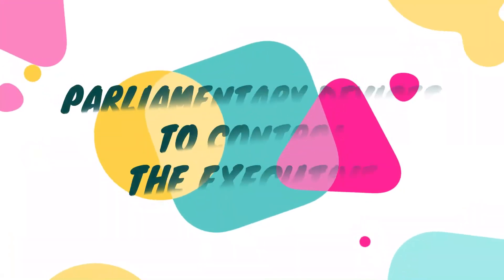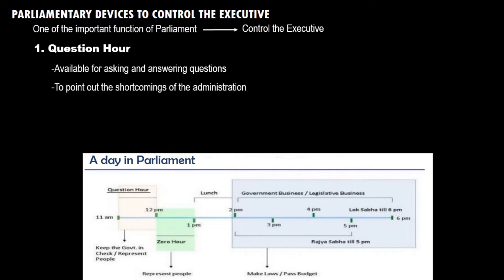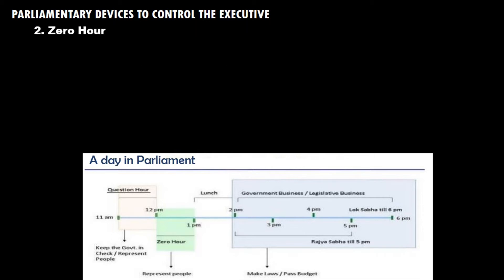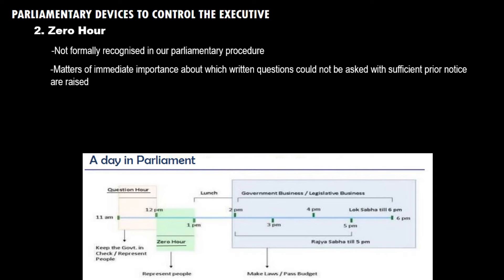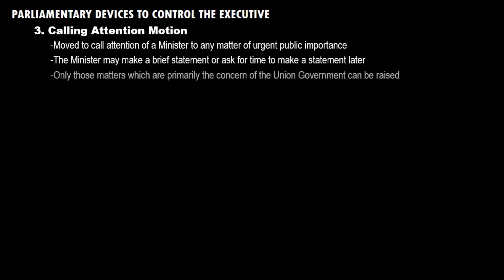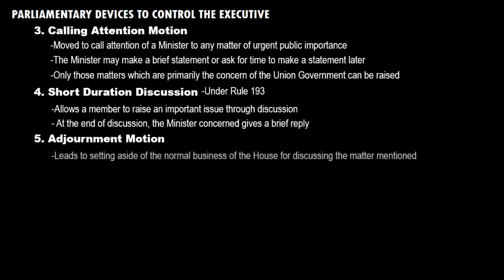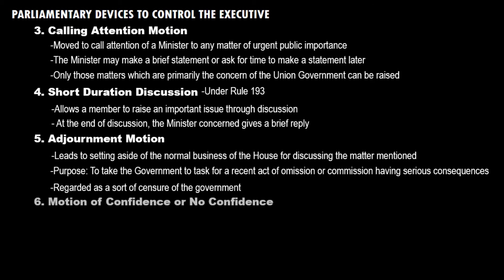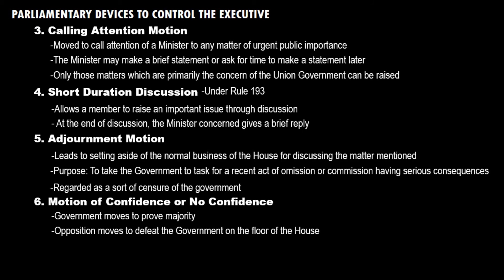Union Legislature Part 4 Explained || Class10 || Civics || Goa Board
Hello everyone.This is the fourth part of first chapter Union Legislature of history textbook of Goa Board. In this part we will learn about  Parliamentary Devices to Control the Executive and Parliamentary Committees.

Narration by: Supriya Mahale

If you have any suggestions on how we can improvise on teaching through videos or want to give your view on the video please write it down in the comments section below. We would love to hear from you.